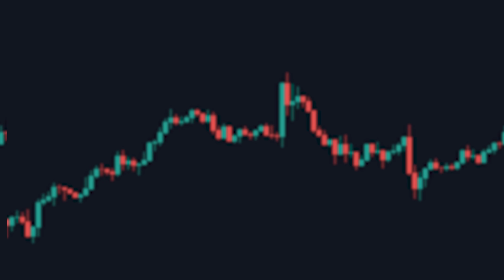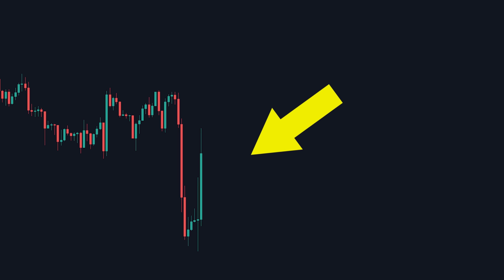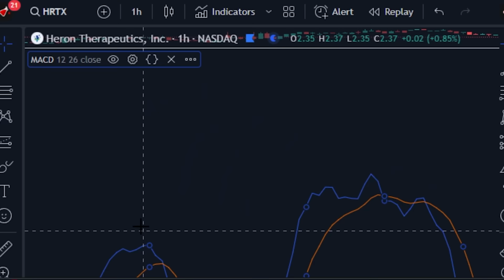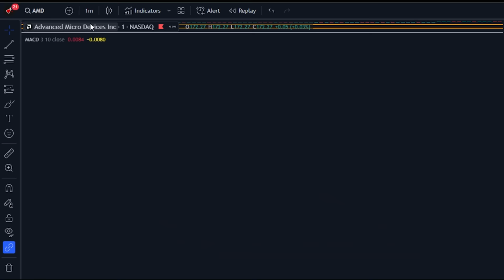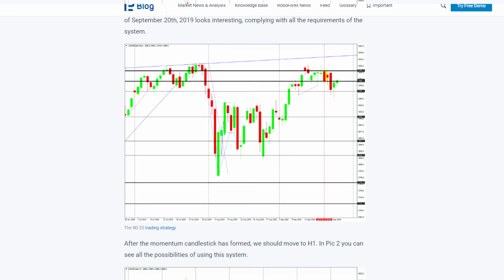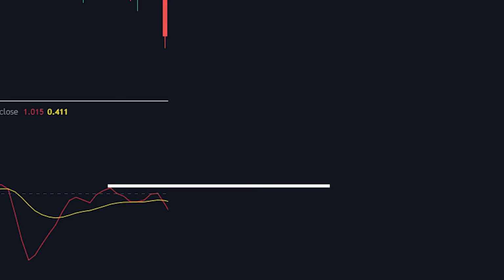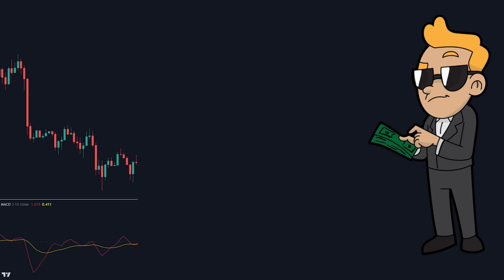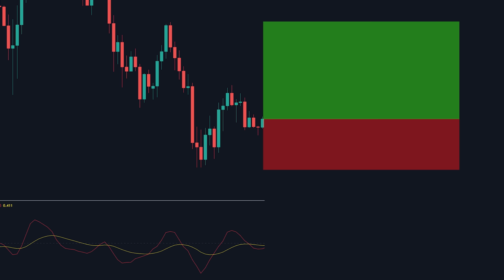How She Made MILLIONS Using The MACD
A trader named Linda Raschke made a strategy called the "Anti Setup". This setup uses purely the MACD and is one of the best strategies I've found yet. Enjoy!